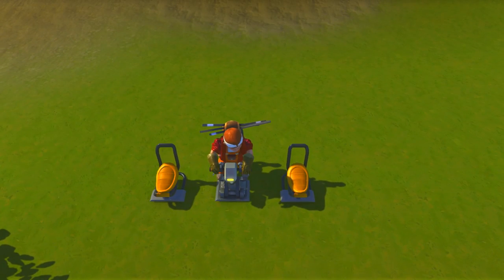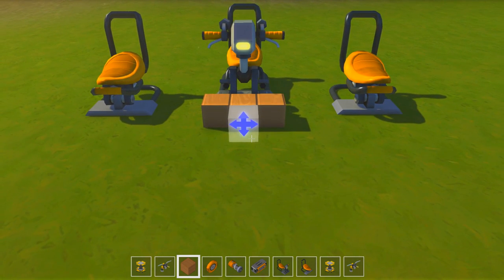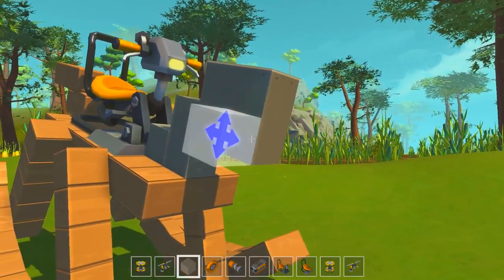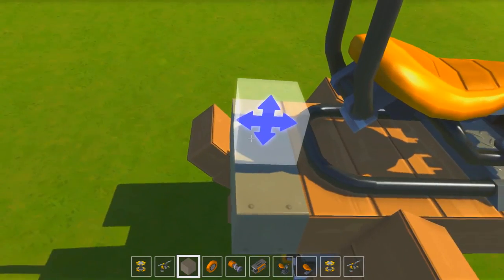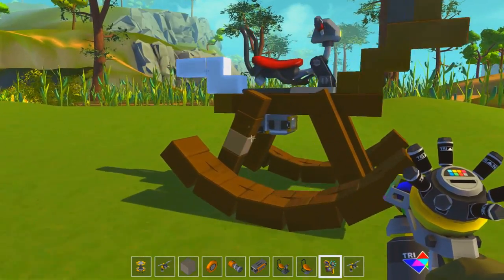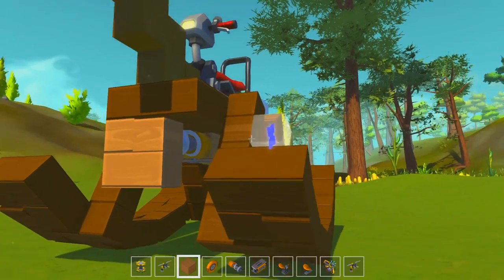Scrap Mechanic Gameplay - New Update: Rocking Horse w/ New 3 Wide Seat!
Welcome to my Scrap Mechanic Gameplay series. In these Scrap Mechanic Gameplay videos, you will join me as we create all kinds of planes, cars and contraptions!

In Scrap Mechanic Gameplay - New Update: Rocking Horse w/ New 3 Wide Seat! I share the new patch content and make a rocking horse!